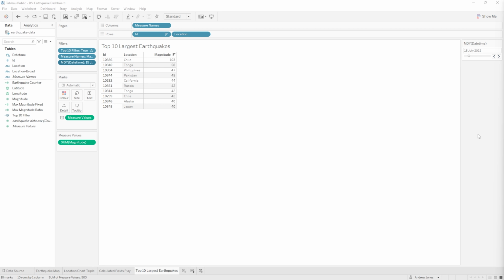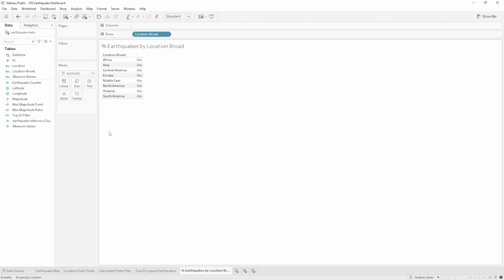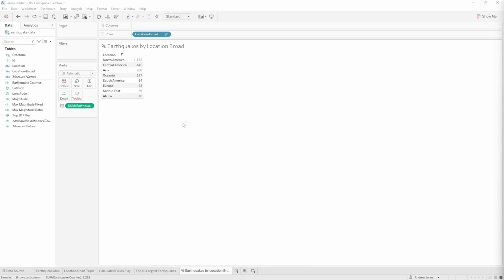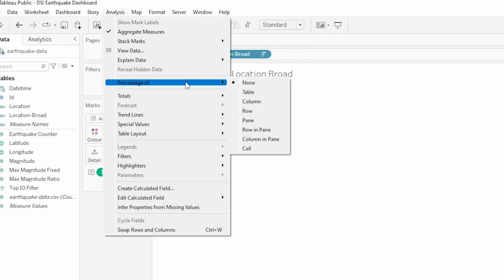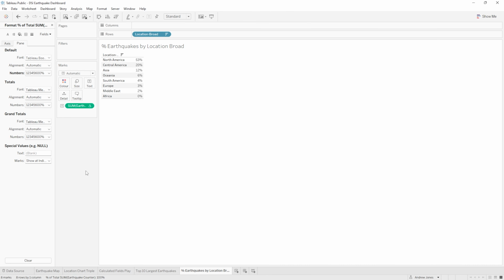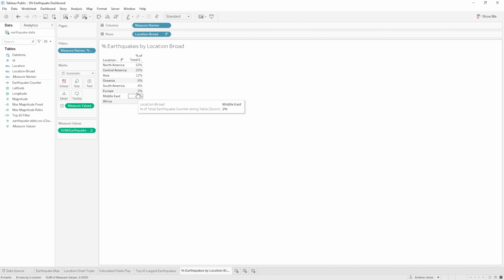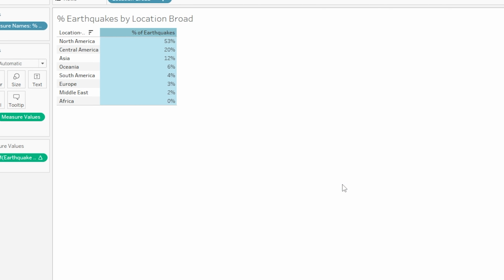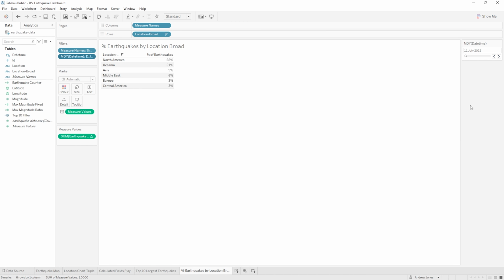Tableau MADE EASY | % Earthquakes By Location | Part 14/18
In Part 14 of this series, we tick off the second of our client's dashboard requirements - a table showing the % of earthquakes by location by day - very exciting!

Over the rest of the series, we will work towards building the rest of our incredible & powerful dashboard - let's get into it!